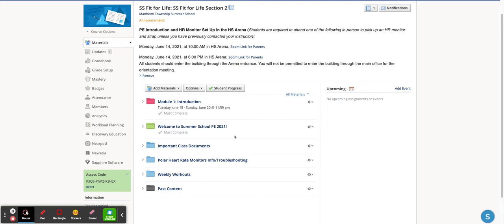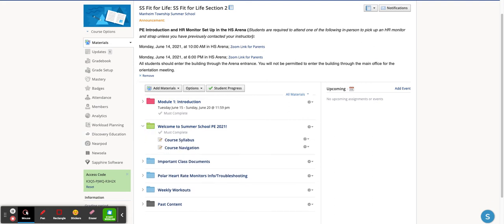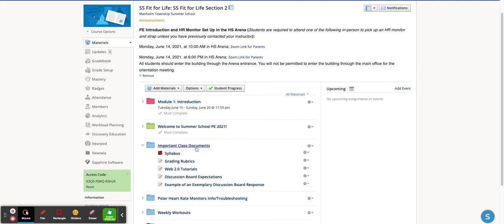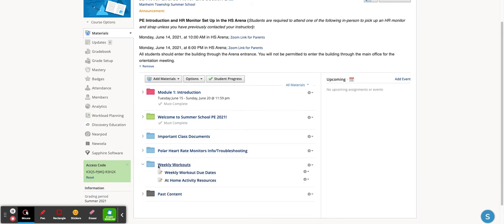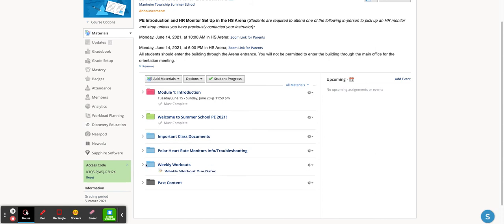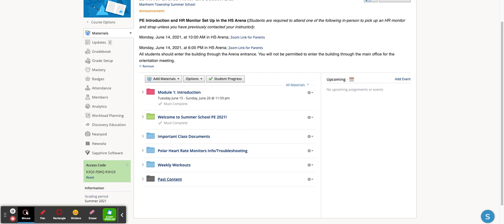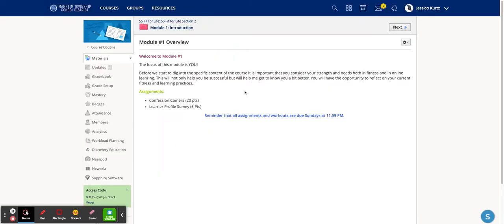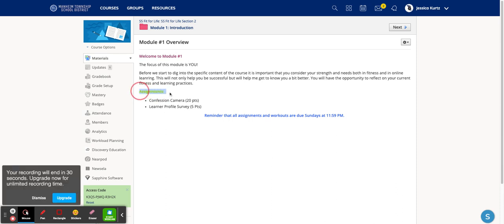Fit for Life: Course Navigation